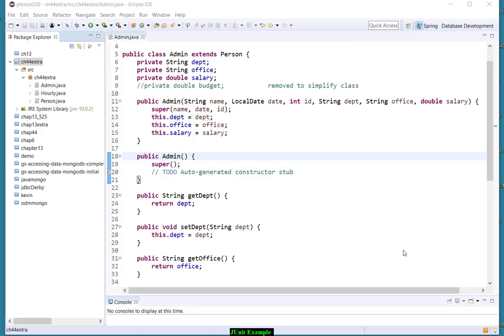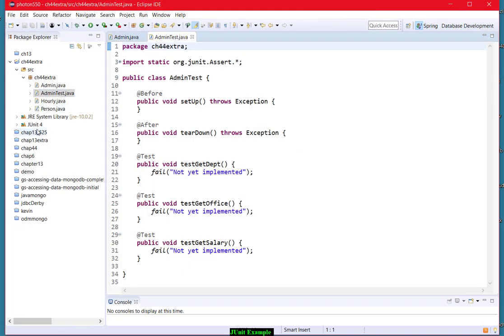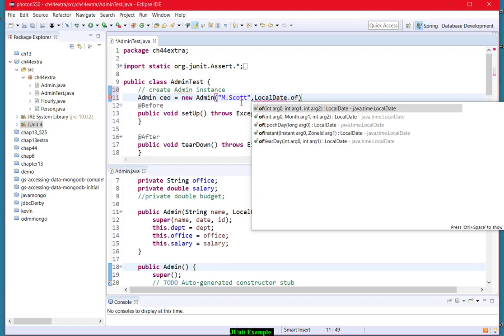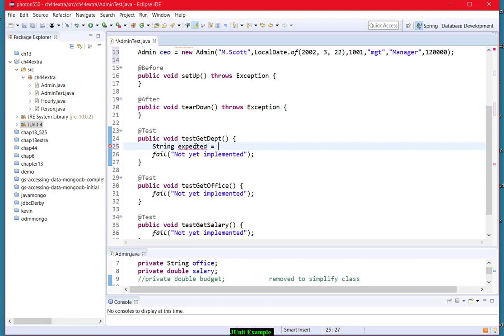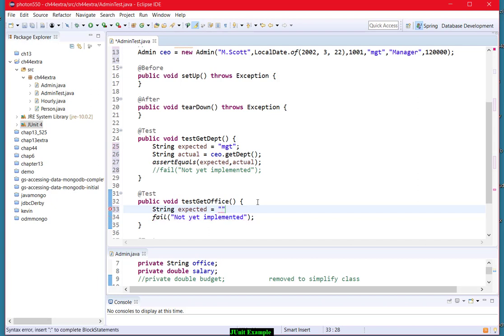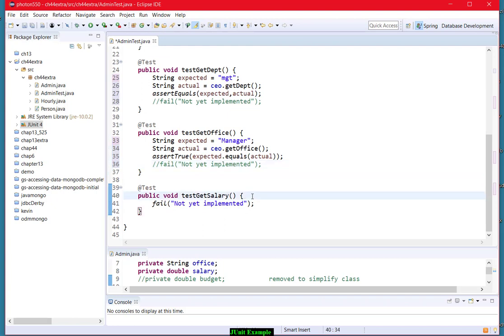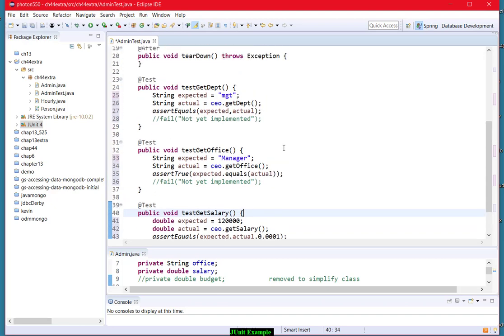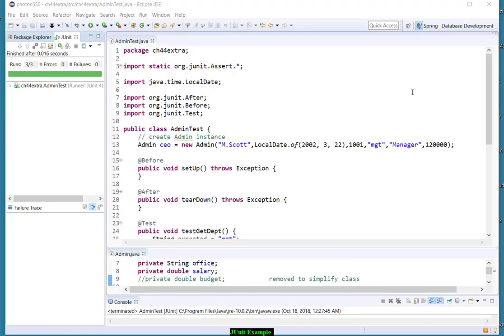JUnit Test Case